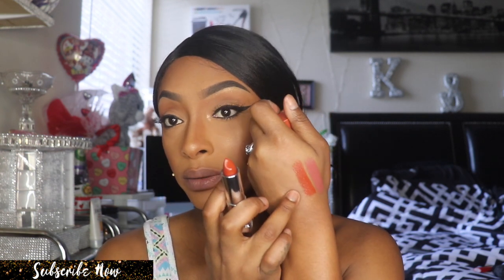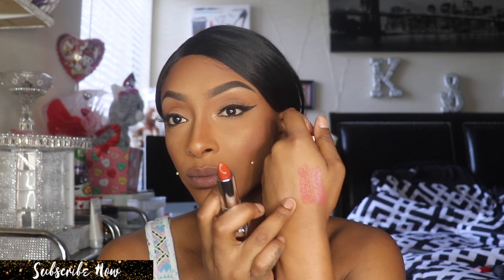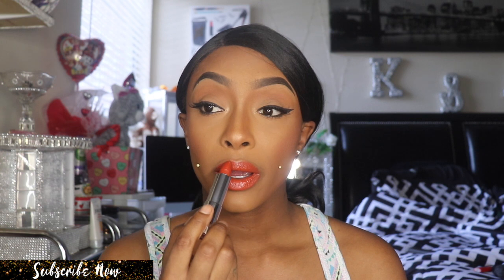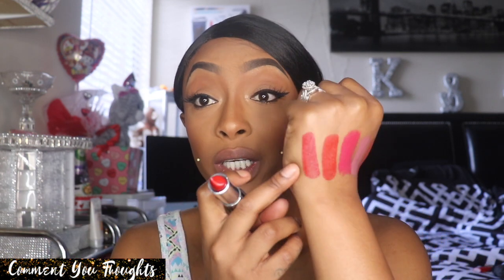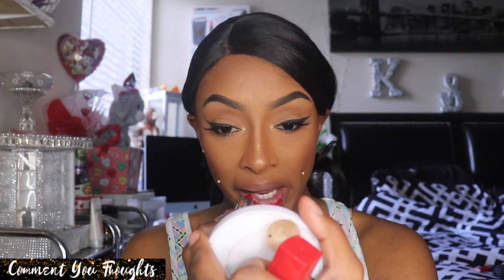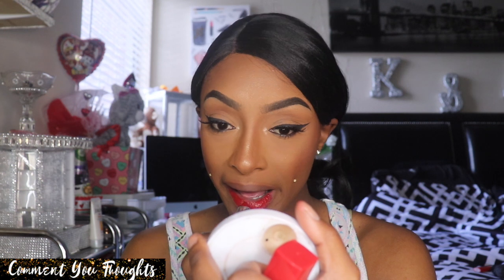Maybelline Color Sensational Made For All|Lipstick Review,Swatches, & Try-On|Universal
So Maybelline made some pretty big claims that they created lipsticks that were universally flattering by testing them on over 50 skintones so lets see if those claims are true. -the gabber

◇ PRODUCTS MENTIONED ◇
Maybelline Color Sensational For All Lipstick
Don't forget I upload Mondays, Wednesdays, & Fridays!
Please let me know what you think of the look below and let me know what else you'd like to see on this channel.

Camera I used in my videos: Cannon Rebel t7i
Camera I use for Vlogging:  Sony a5100
Software I use to Edit: iMovie & Final Cut Pro X
A.MAREE BEAUTY
14643 Merry Meadow Dr.
Make sure you check my kids channel out & show some love! If you have young kids please send them to my boys channel!
Go Purchase my cousin Shana Booker "Call It Karma" books (3parts) great writer!